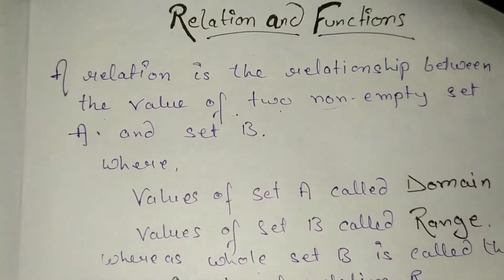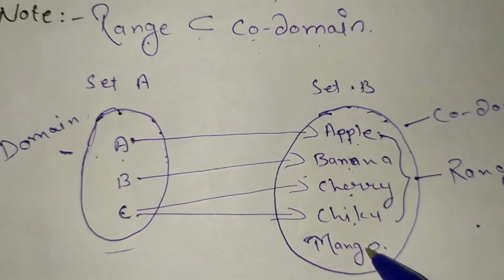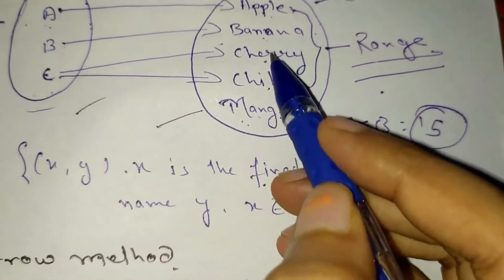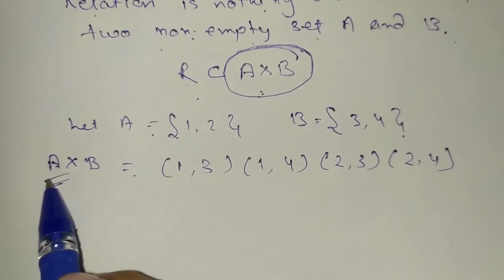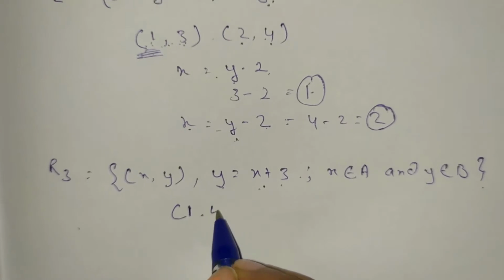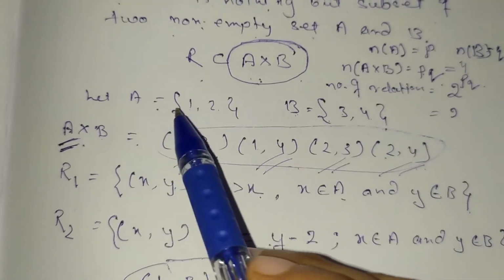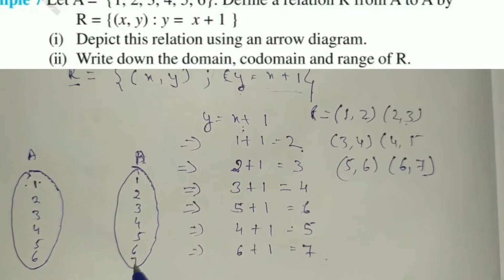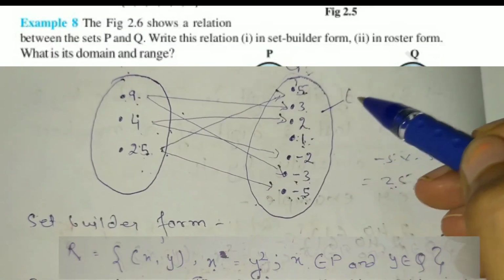Relations And Functions || class 11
Hello Students!

This lecture entirely help you to understand the concept of Relations of chapter Relations And Functions.
Please go through the lecture and do share it to your friends too.

Payal Srivastava